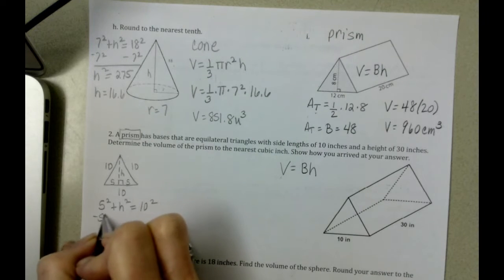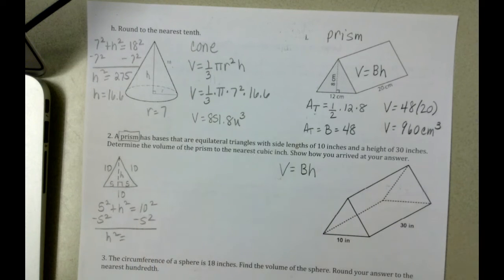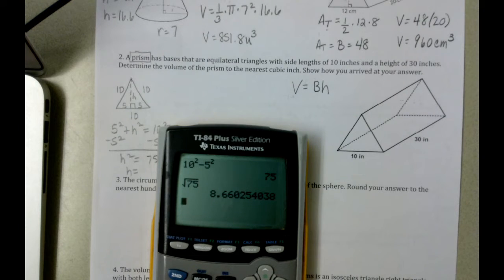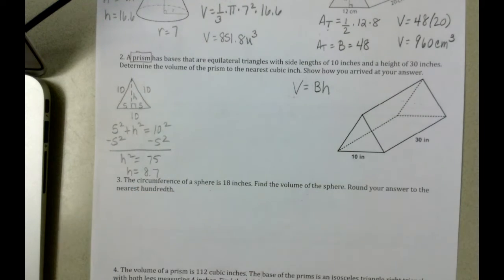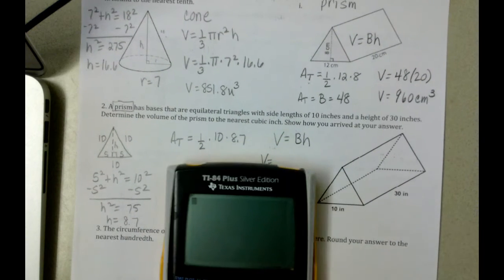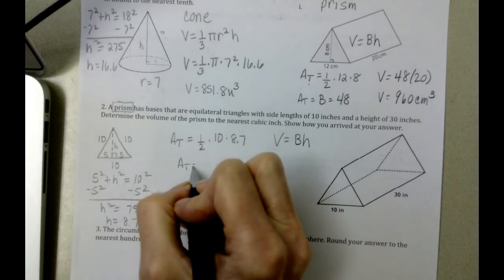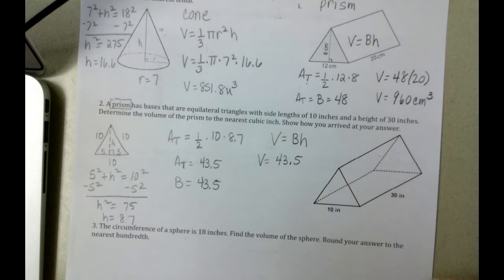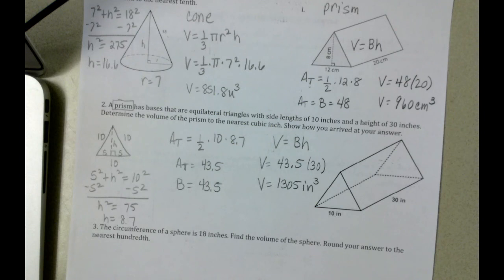EP2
Volume Extra Practice